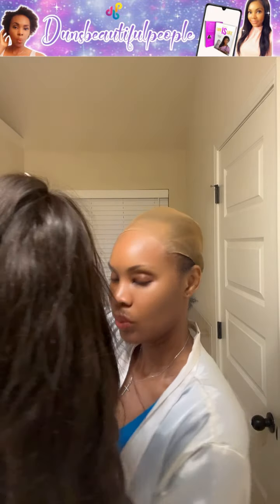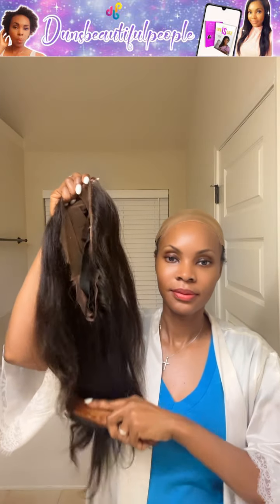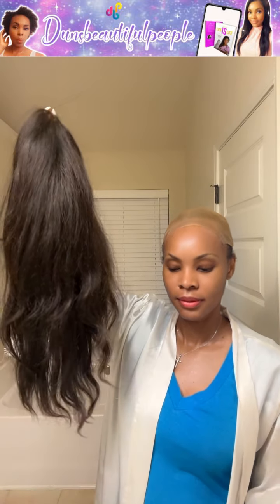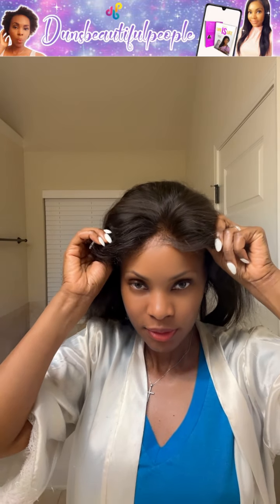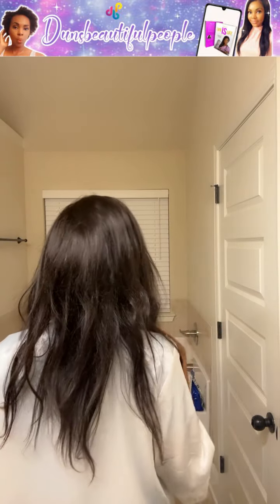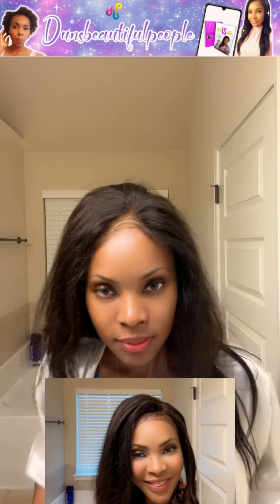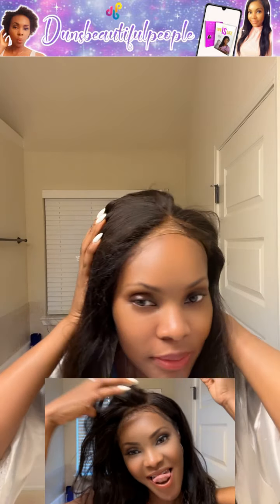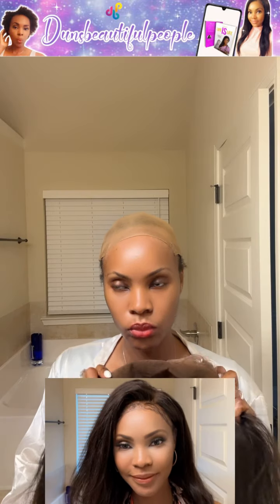My perfectly imperfect man 👨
Click below to receive the link for your very own wig!

Please do me a little favor and hit the "like" button on the video! I really appreciate your kindness❤🧎🏾‍♀️

Grab yourself a free cheat sheet guiding you on how to take back control.

👉🏽 💠Shopping with Me!

$DunsLove

🔶Public success and Private failure | Motivational

Musician: @iksonmusic